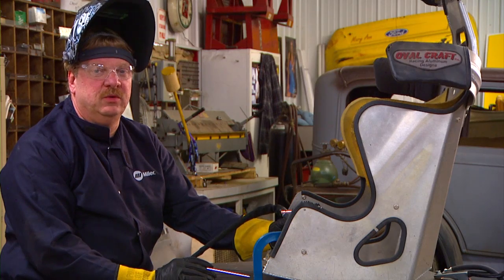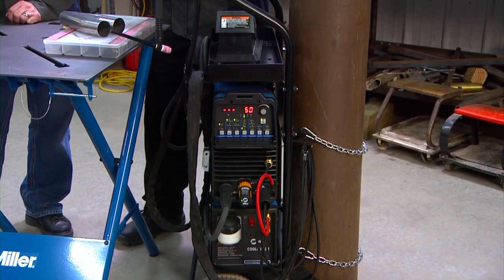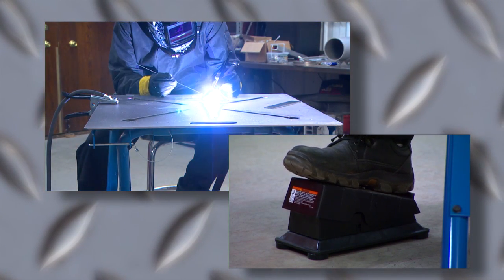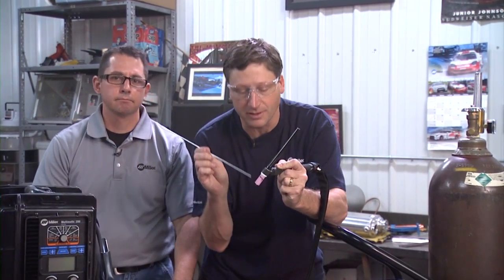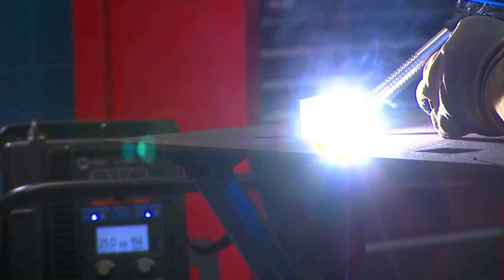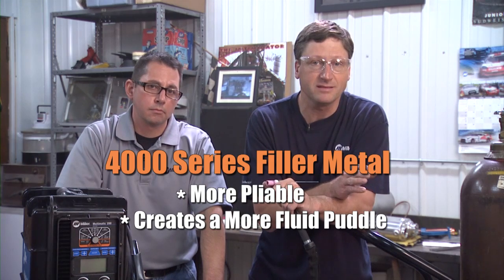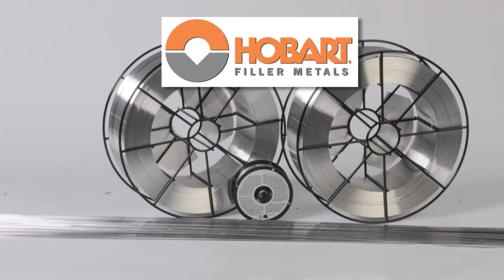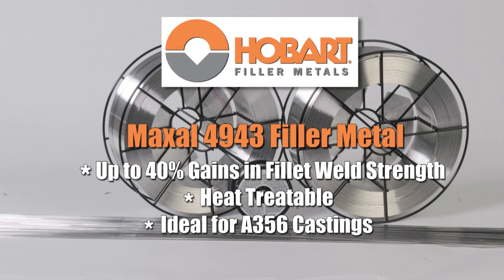Welding with Aluminum: Find the best process for your specific application